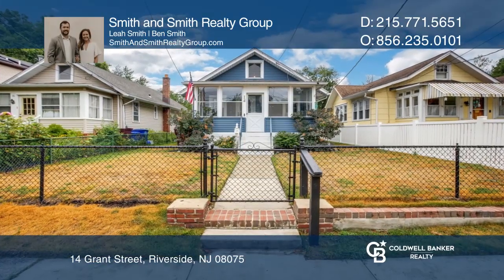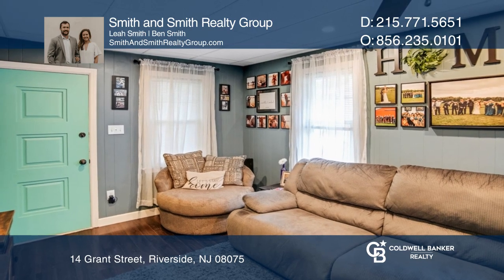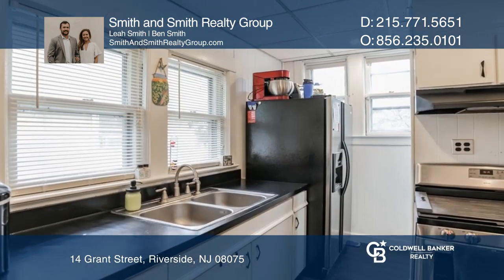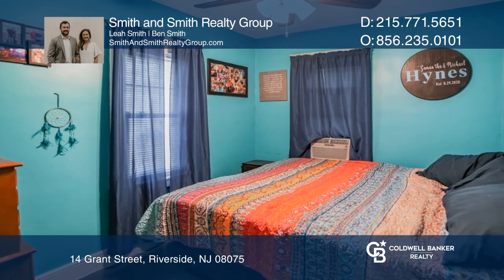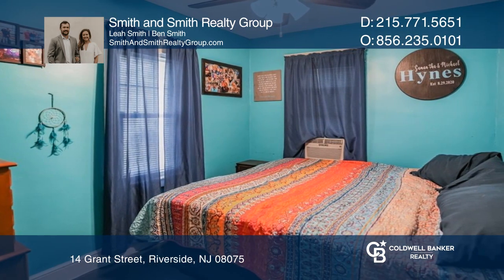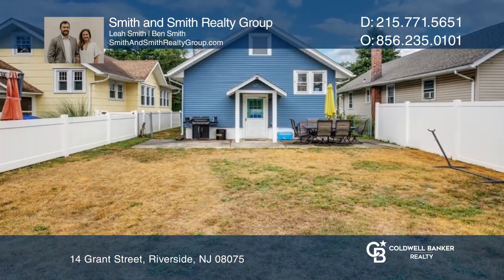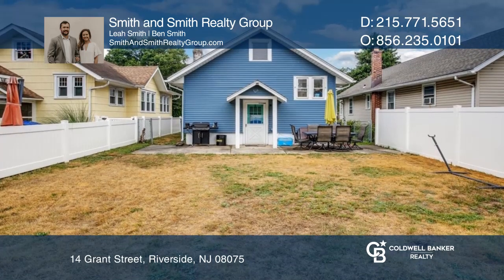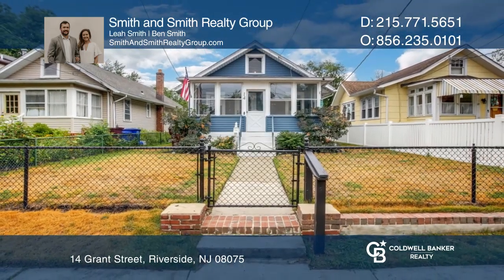14 Grant Street Riverside, NJ | ColdwellBankerHomes.com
14 Grant Street, Riverside, NJ

Welcome to 14 Grant Street, a cozy home located in Riverside. This warm colonial home provides two bedrooms and one bathroom. Updated flooring, electrical and new hot water heater. This quaint home has ample storage in the attic and in the unfinished basement. The fully fenced backyard provides grea